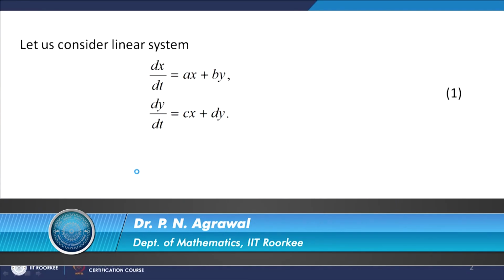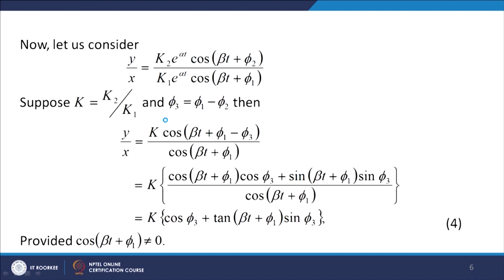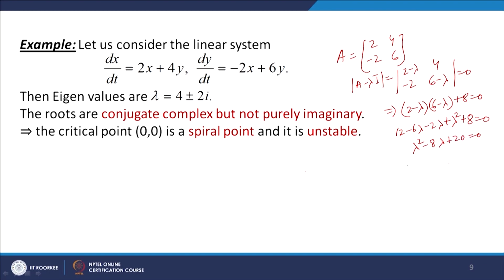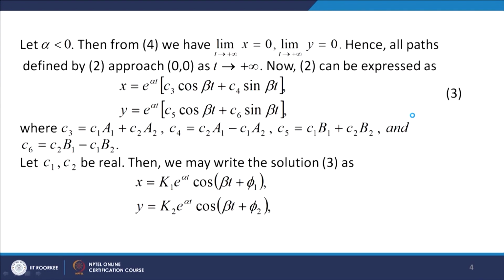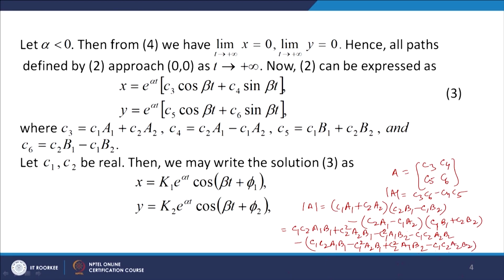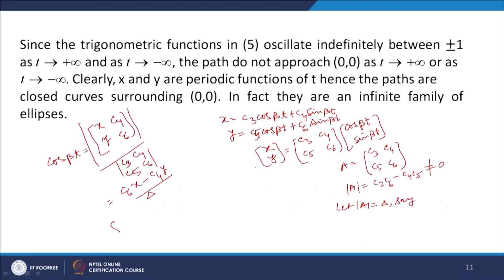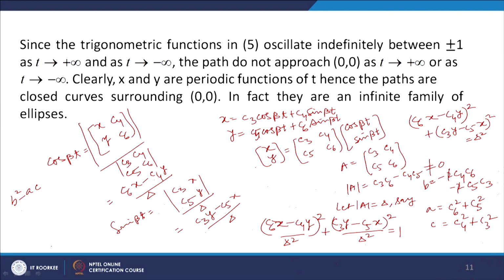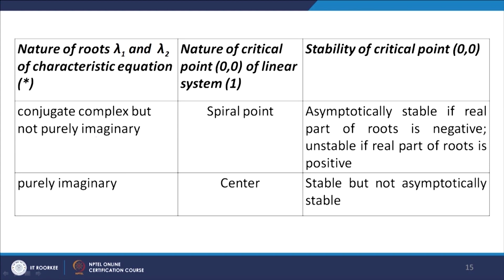Stability of Linear Systems-III